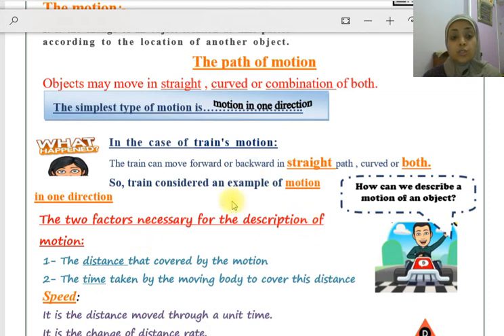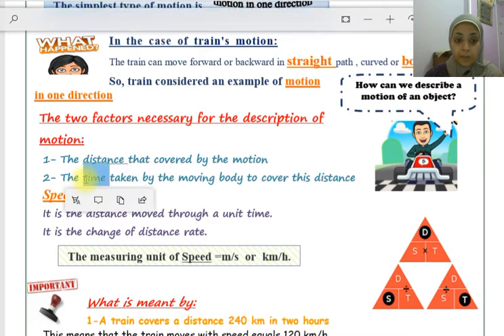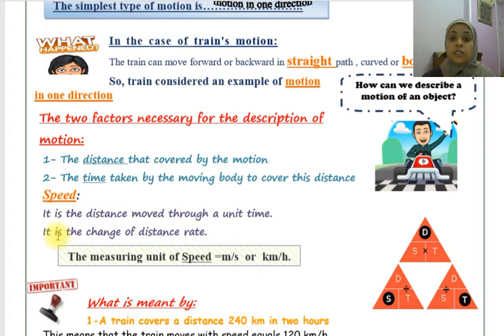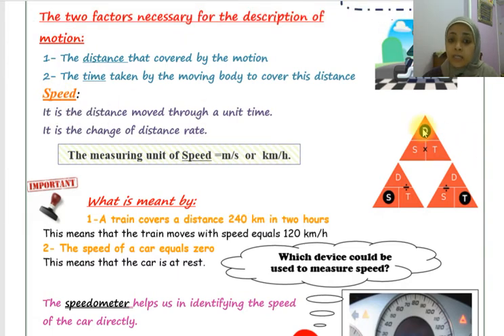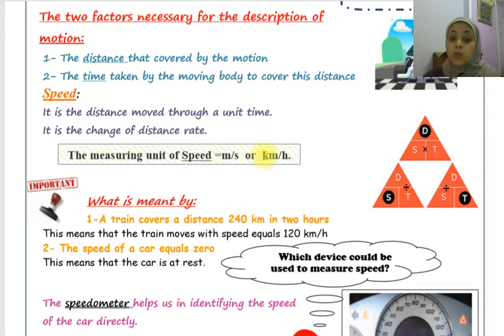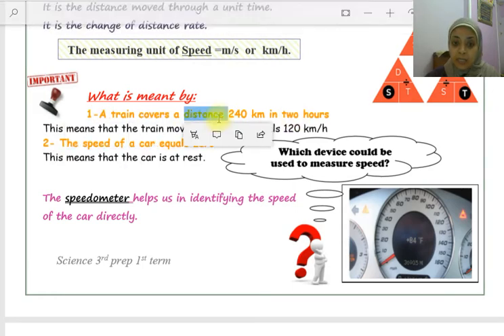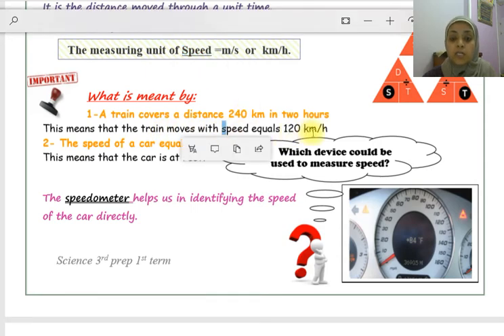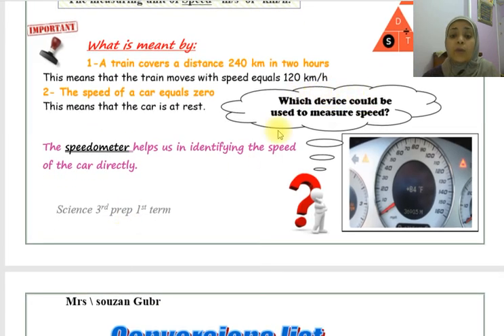unit 1 lesson 1 motion in one direction part 2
prep 3 first term unit 1 lesson 1 part 2